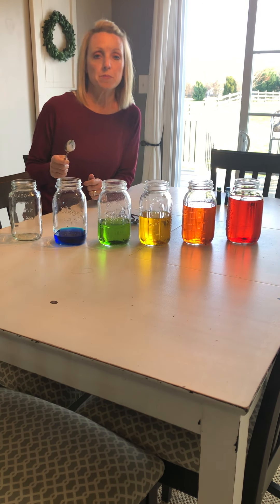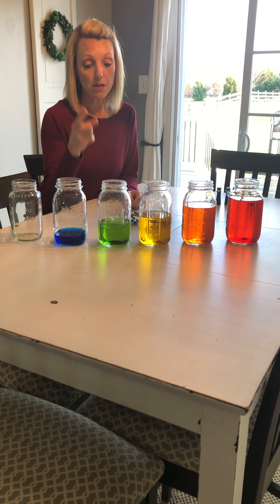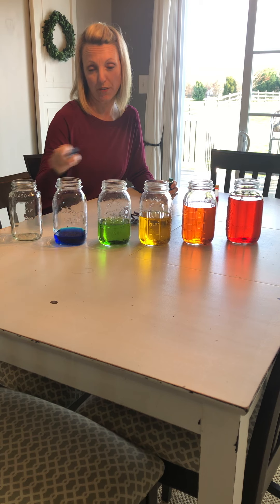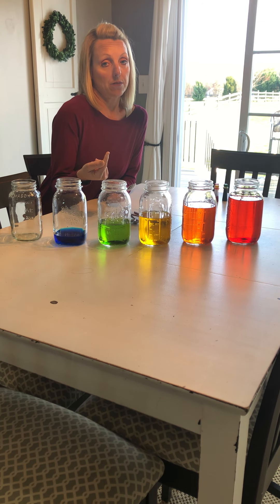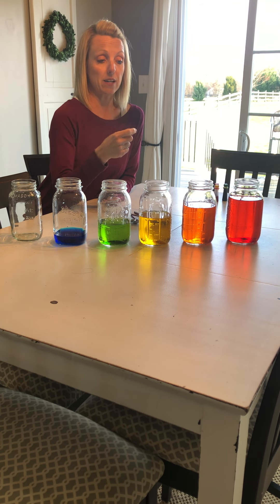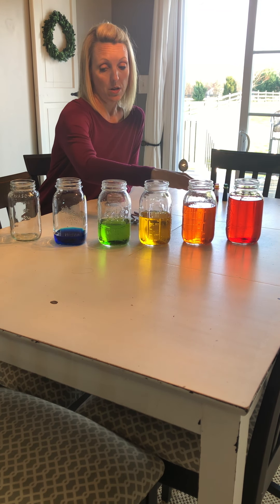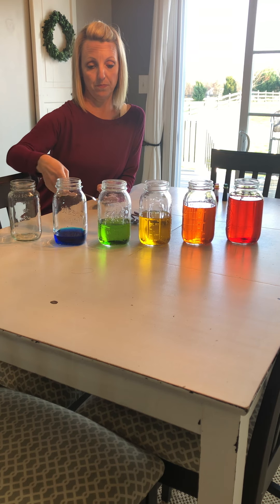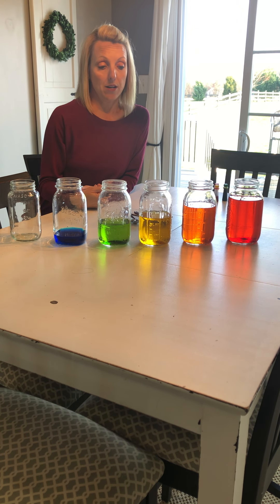Science with Mrs. Straub!